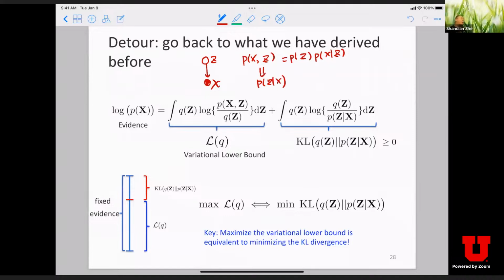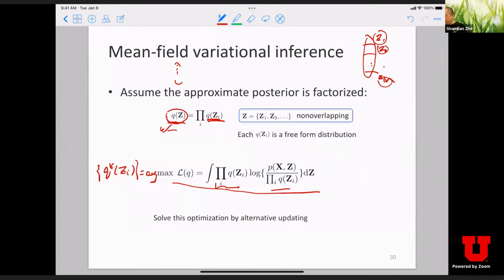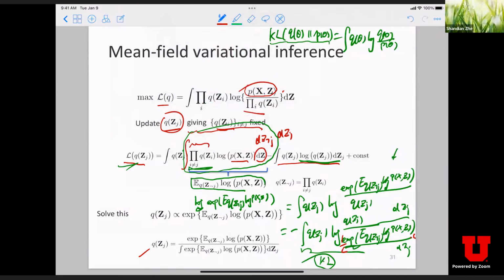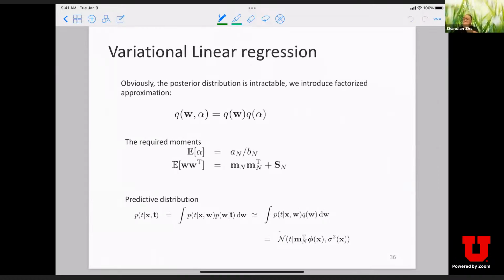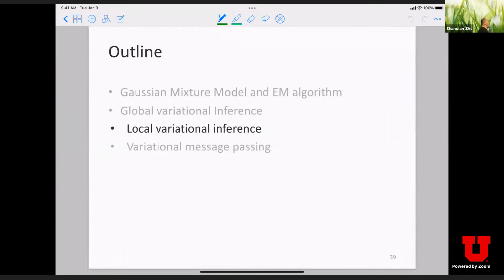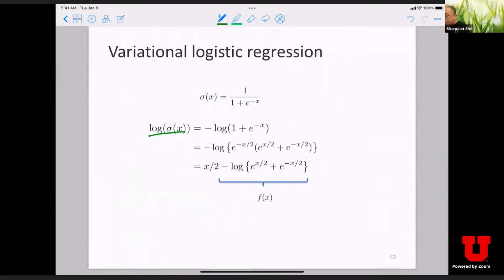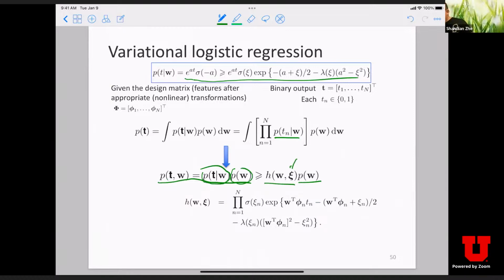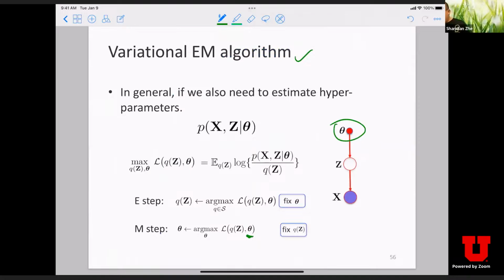CS 6190 Spring 2023, Lecture 19